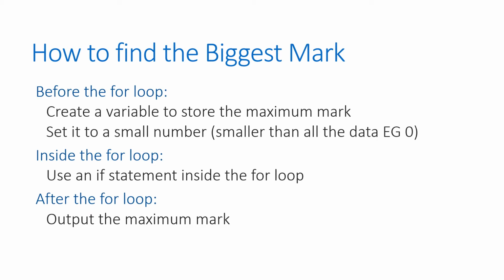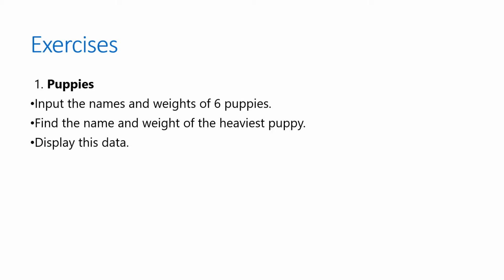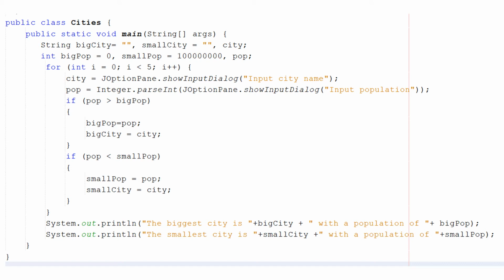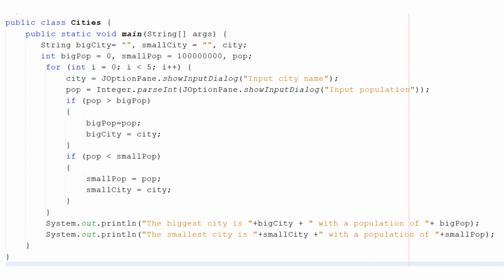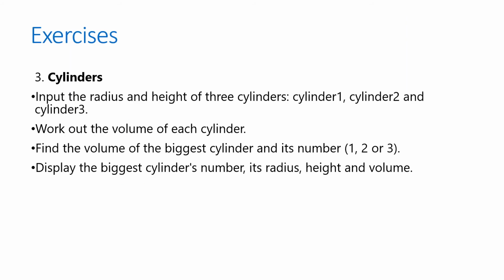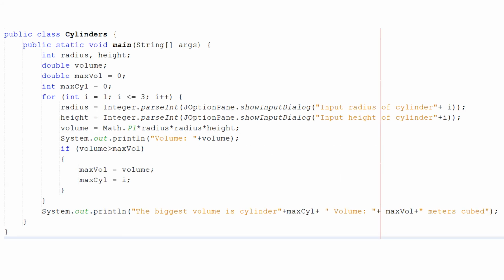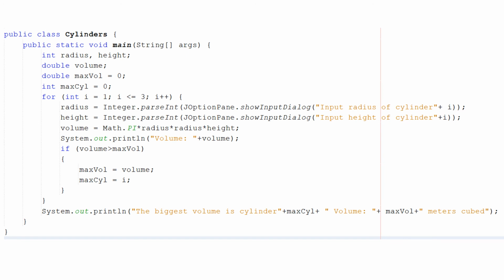How to Find the Biggest and Smallest Number in a List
In this video we use a for loop to input numbers and find the biggest one. We also store the name of the person who got the biggest mark. There are also three exercises for you to try.